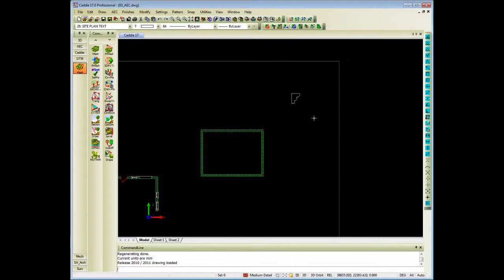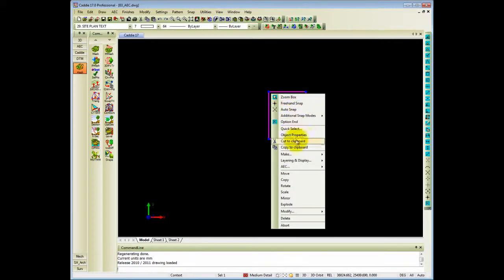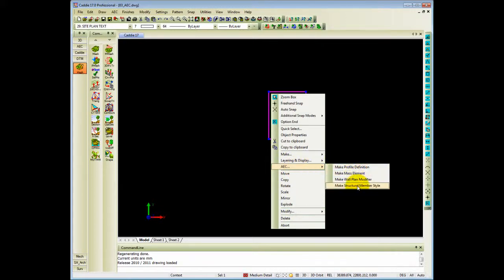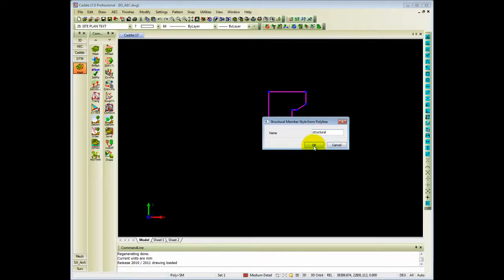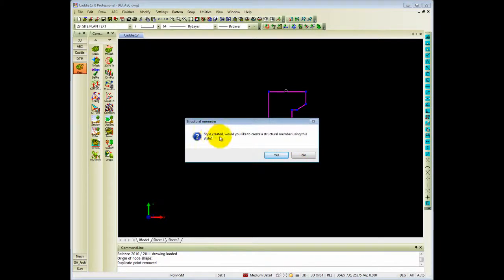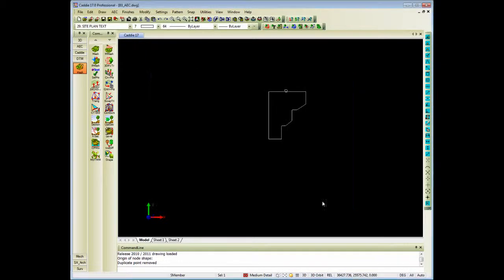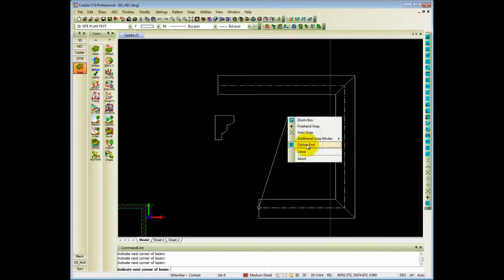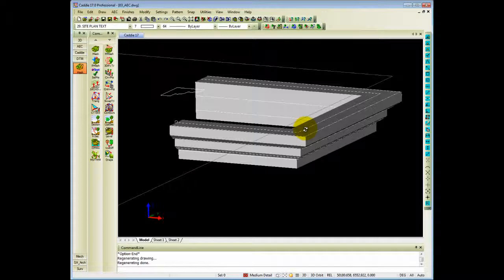Create AEC Architecture Structural members from polylines in Caddie .dwg software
How to create Structural Member from Polylines from the right-click Context Sensitive

Menu (CSM) then place them in a drawing